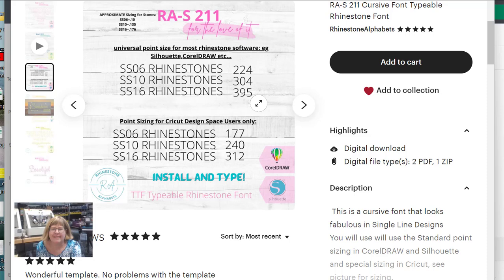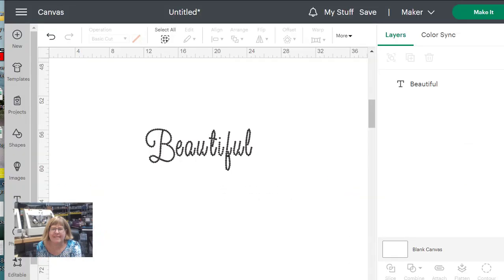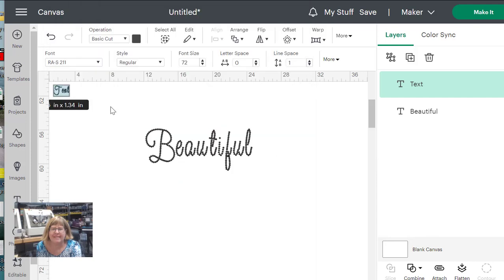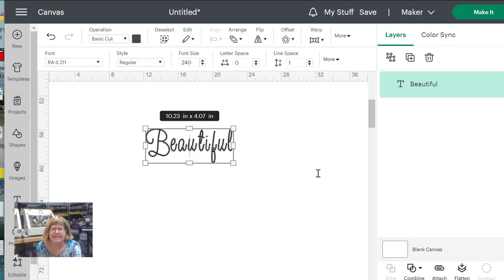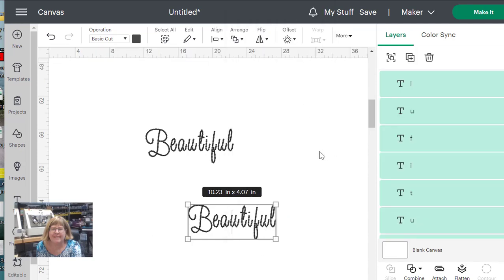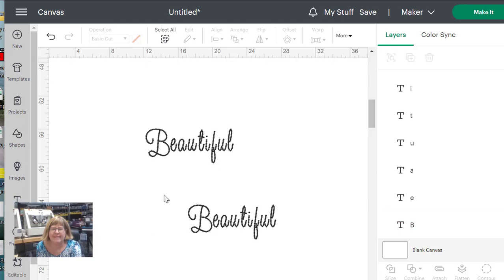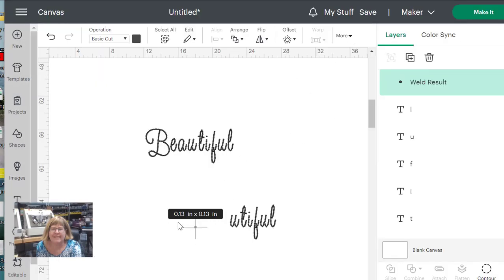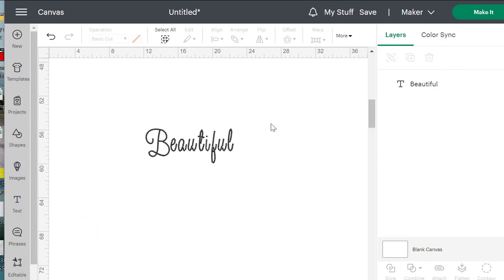RA-S 211 TTF Rhinestone Fot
Typeable Rhinestone Font, Cursive Letters